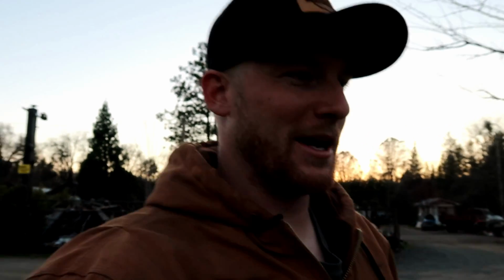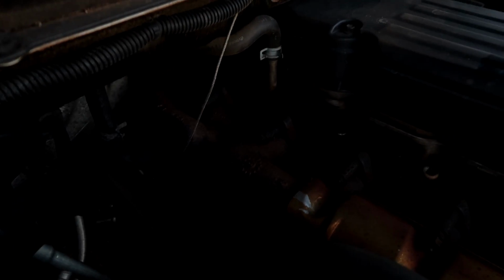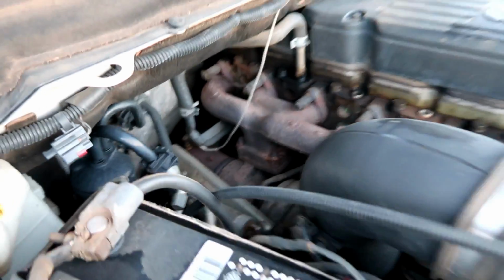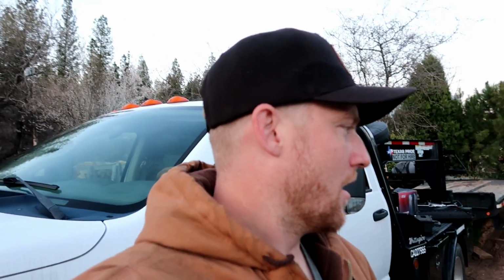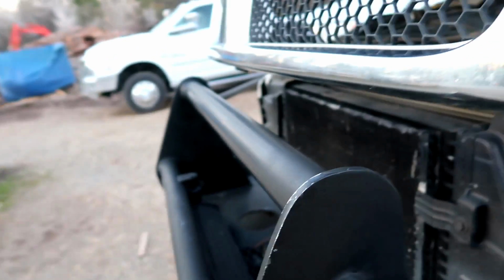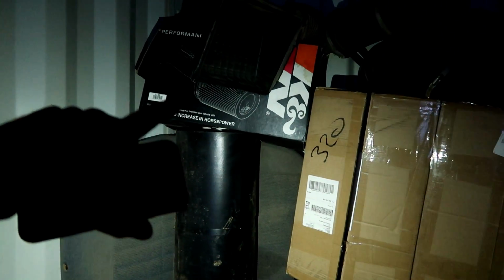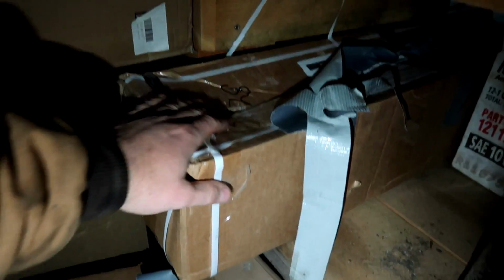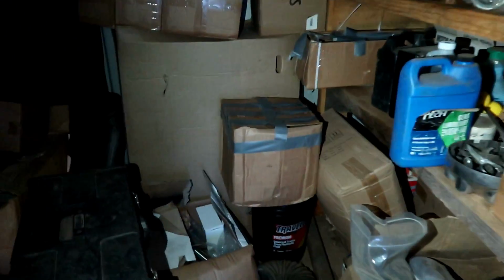TIME TO ADD SOME POWER TO THE 328,000 MILE 5.9 CUMMINS